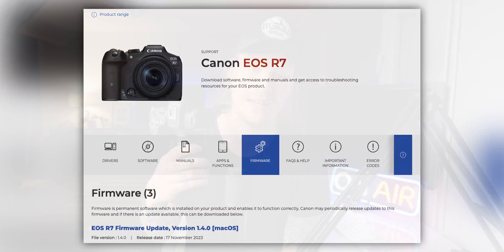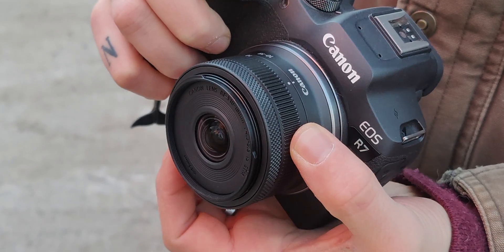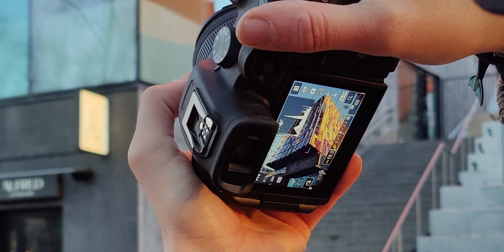Should you update your Canon EOS R7 firmware version 1.4.0? Does it erase custom settings?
GEAR I USE:
Canon EOS R7
Canon EF-RF adapter
Canon EF-S 10-22mm f/3,5-4,5 USM
Sony ZV-E1
Sony 16-35mm f/4 G
Sigma 18-35mm f/1.8 ART
Rode VideoMic Go II
Boya BY-MM1
Smallrig Black Mamba cage for EOS R7
Smallrig Mini mattebox lite
Desview R5II field monitor
NiSi true color VND filter 1-5 stops
Sigma dock for Canon

What is the new Canon firmware version 1.4.0 all about? Does it erase the custom settings C1, C2 and C3? Check it out!

Get 30 days of FREE MUSIC for your YouTube channel

Wanna work with me?